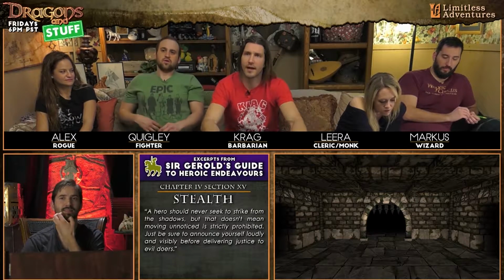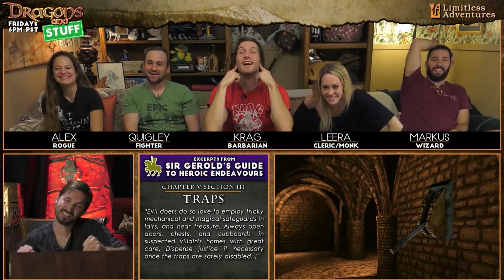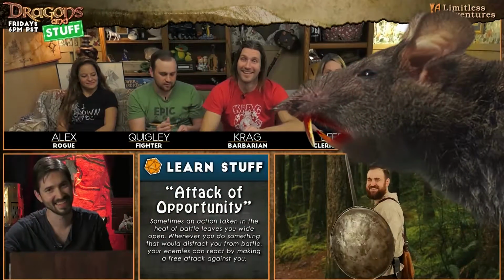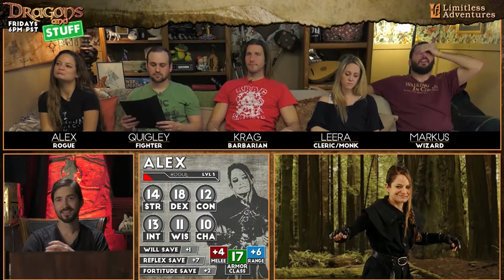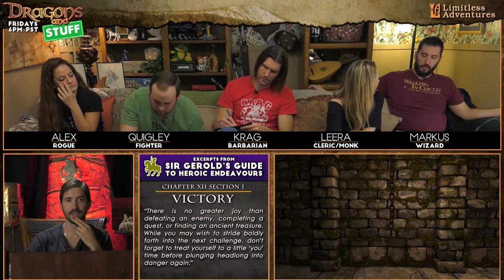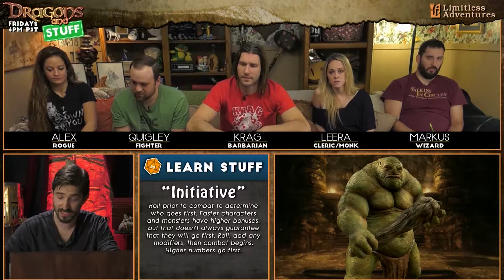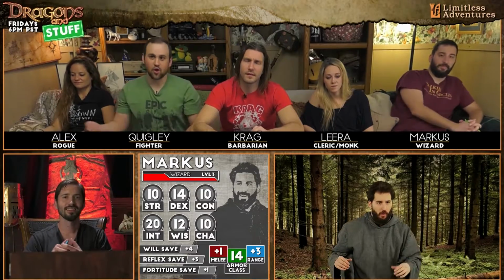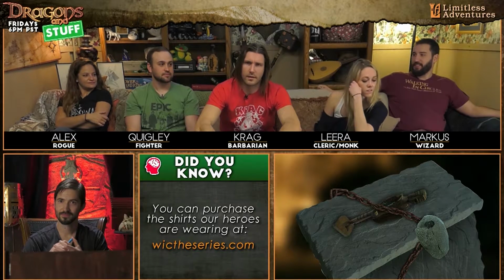Dragons and Stuff: Episode 4 - Legends of the Sunken Temple - Part 4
Krag and the party prepares to enter the marshes in search of a long forgotten temple, but they soon find that the land is a harsh and unforgiving place. Danger lurks in the bushes, under the water, and hangs in the foul air. Will they survive? Or will quigley be lunch for a hungry beast?

Dragons and Stuff is a Pathfinder Tabletop RPG Actual Play Live Stream that you can see in real time every Friday night at 6pm PDT, or watch right here anytime! Evil GM JimJam runs an immersive campaign for five of the greatest heroes the realms have ever known.

Created and Directed by: Adam Rady
Created and Written by: James Rodehaver

Ben Burch (Walking In Circles, Rudolph The Red Nosed Reindeer: The Musical)